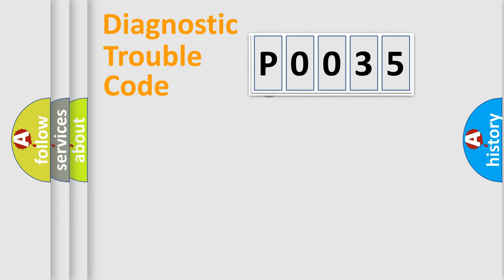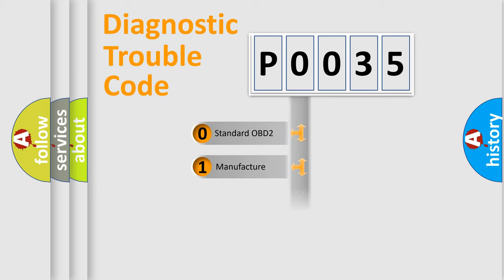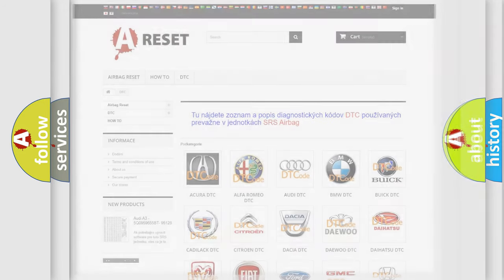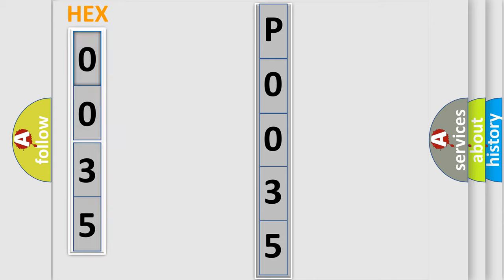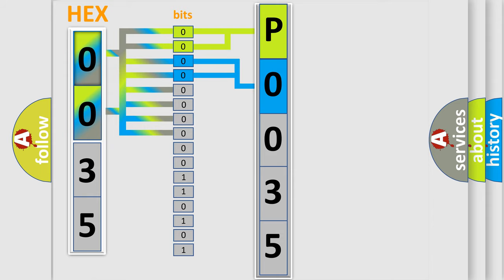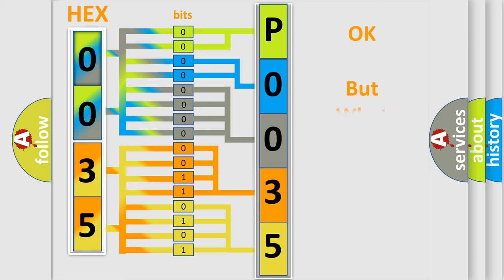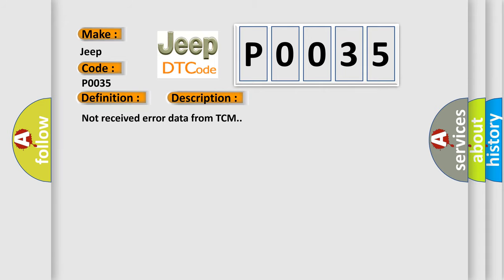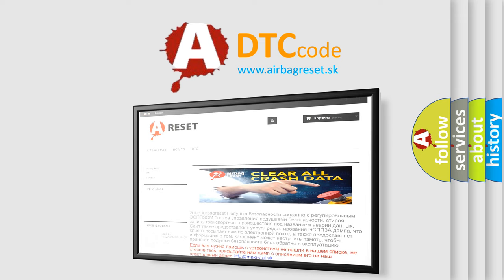DTC Jeep P0035 Short Explanation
Contents:
0:21 Basic DTC analysis according to OBD2 protocol standard.
1:48 Insight into programming
2:58 A diagnostically understandable description of the Diagnostic Trouble Code
3:05 Basic error definition

Make
Jeep
Code
P0035
Definition
CAN-HS TCM No-Receive Data
Description
Not received error data from TCM
Cause
Wiring harness connected to high speed CAN communication line need repairDefective TCMDefective body integrated unit